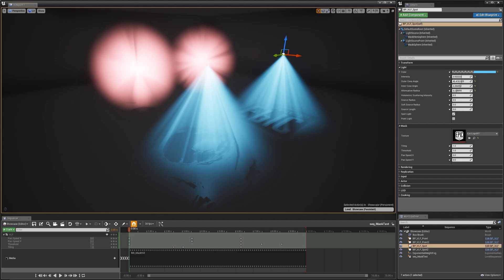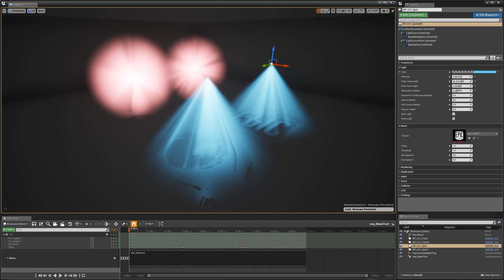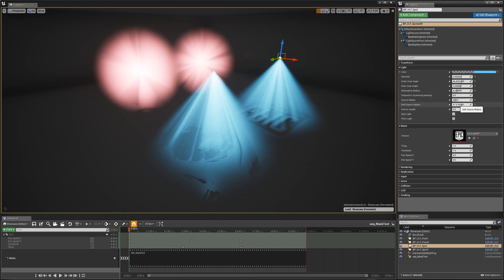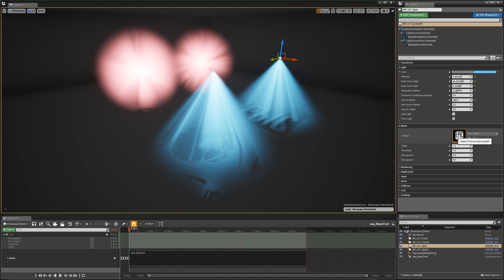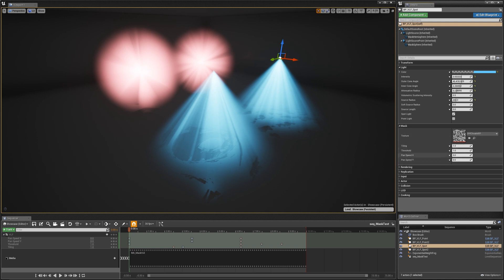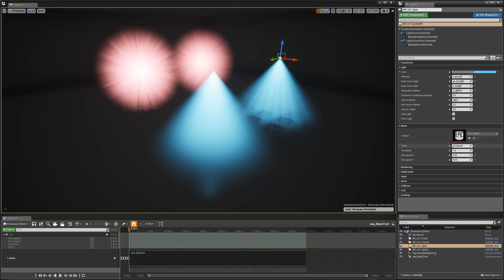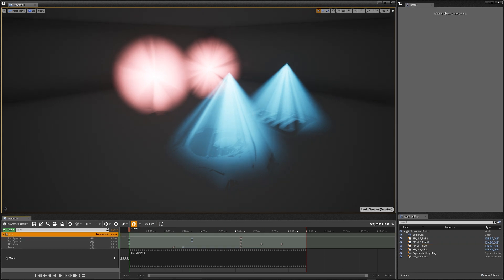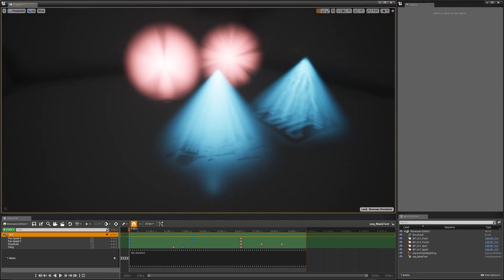Preview | Volumetric Light Function | Unreal Engine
A blueprint that allows for light function features on volumetric lights.

Light functions are materials that can be used as masks on lights and support many of the features that the material system has to offer.  Light Functions however do not mask volumetric lighting effects so i designed this blueprint to do just that.

Just add your mask texture (or video) and modify a few parameters to achieve just about any volumetric lighting effect.  You can also choose between a Point or a Spot light.